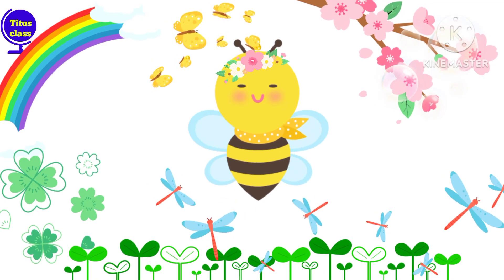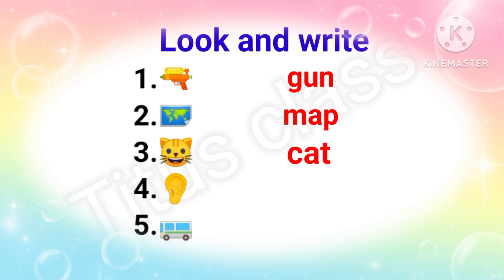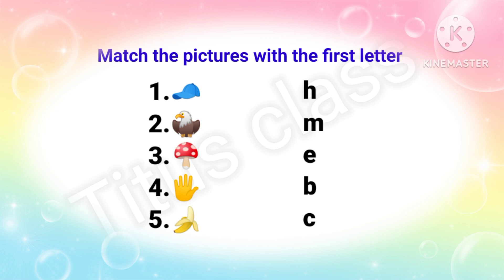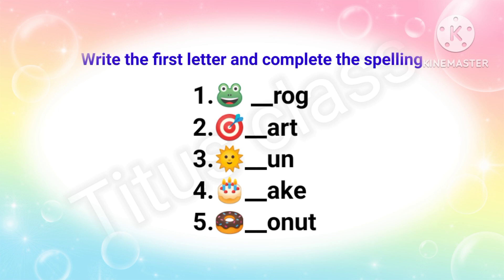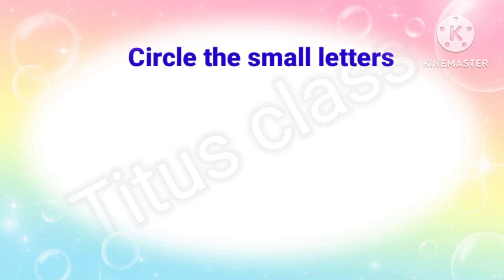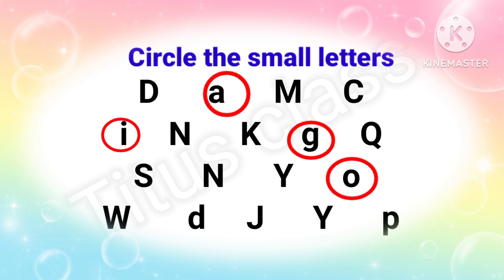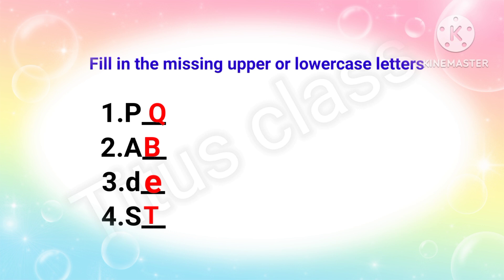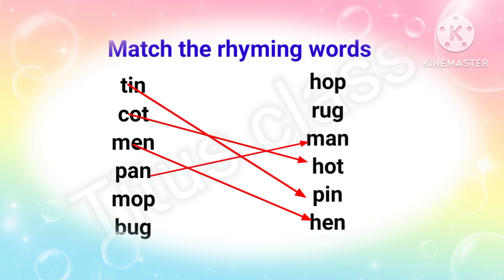LKG English worksheet, LKG English, English worksheet for LKG,Junior kg,@Titusclass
LKG English worksheet,LkG English, English worksheet for LKG, Kindergarten, Junior kg,lkgukg worksheets,@Titusclass
Our playlists are